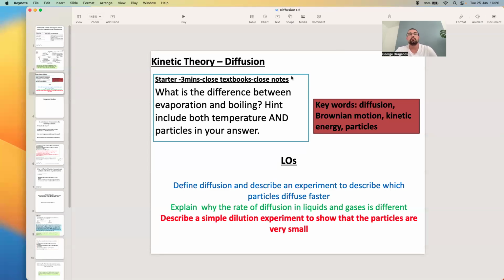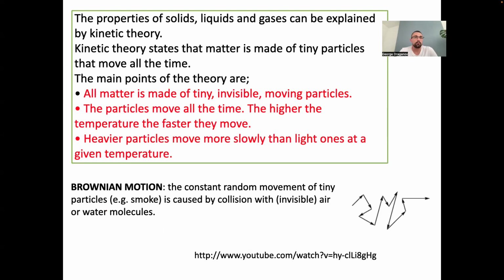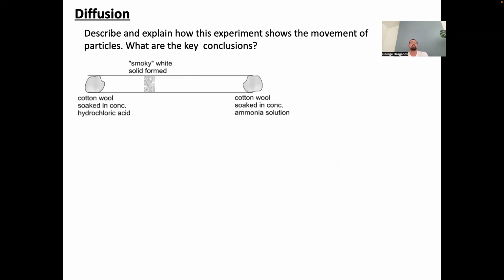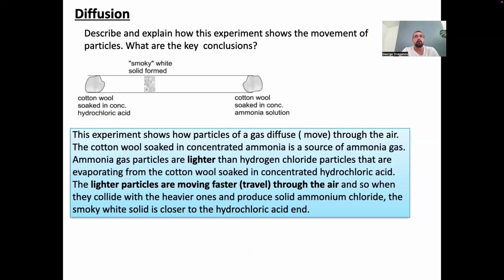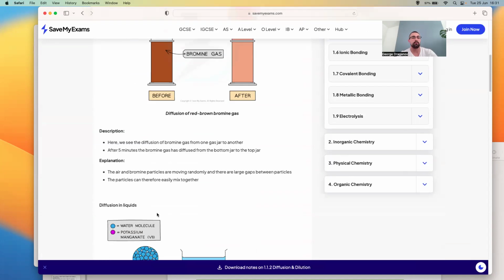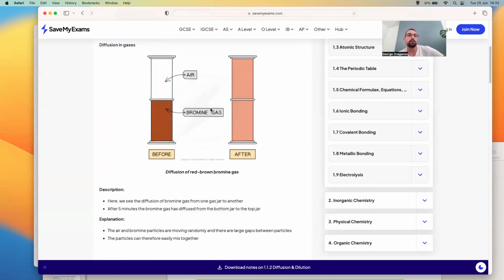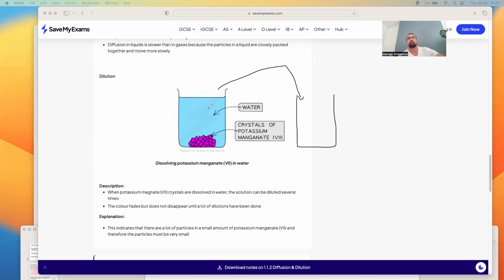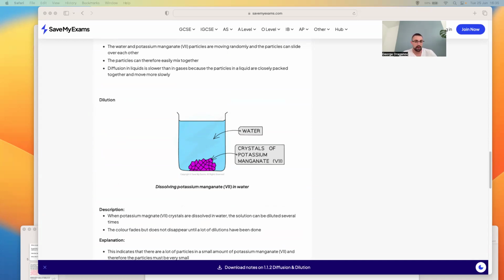L3 Diffusion & Dilution